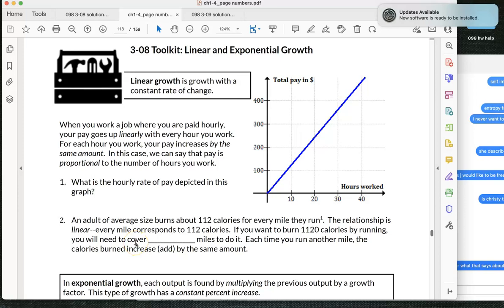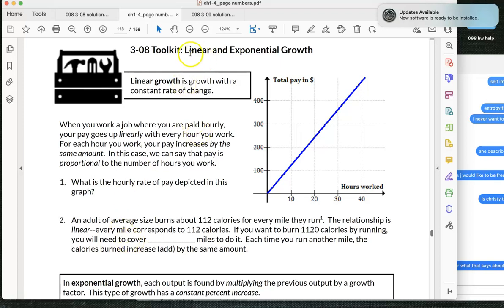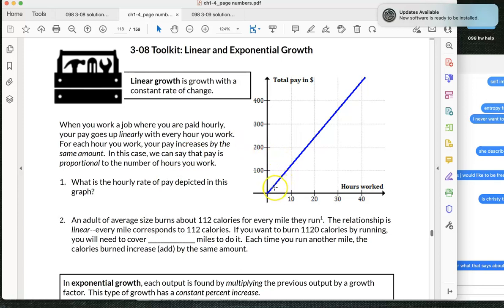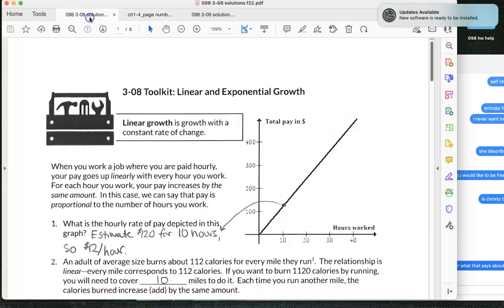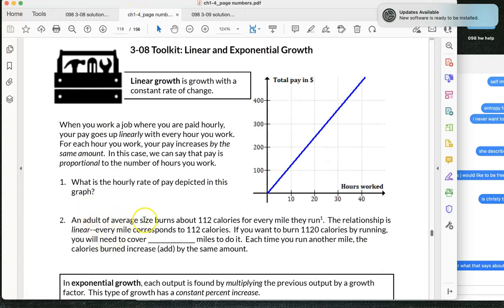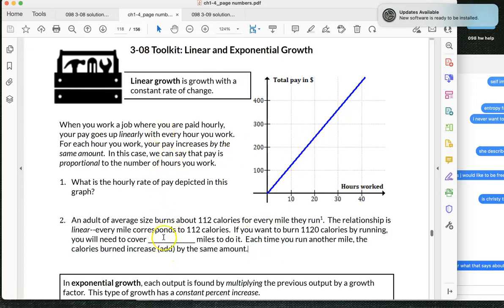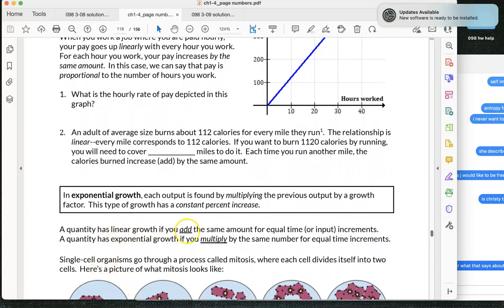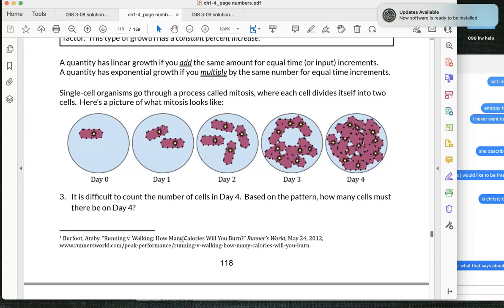098 3-08 page 118 f22